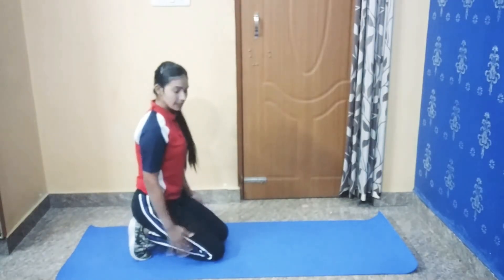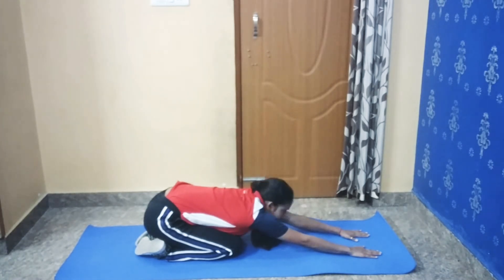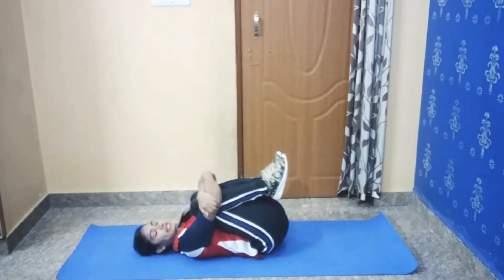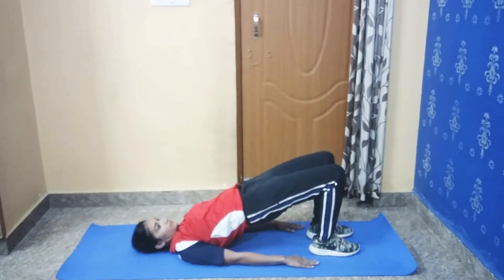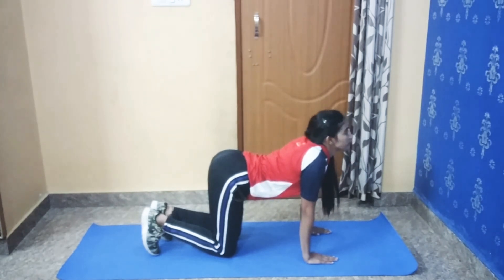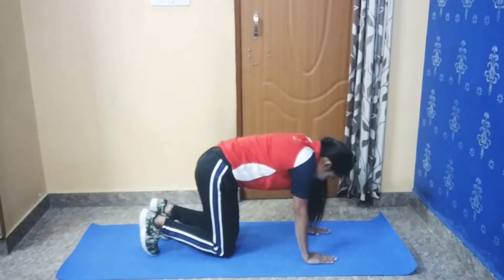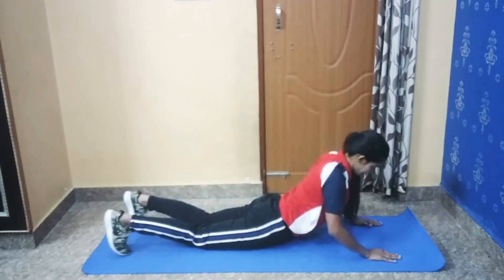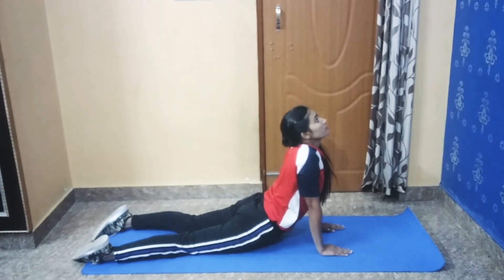Stretching for flexibility (Lower Back)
Stretching keeps the muscles flexible, strong, and healthy, and we need that flexibility to maintain a range of motion in the joints. In particular, a flexible lower back helps us avoid any kind of lower back pain and posture related problems. Increasing flexibility in your lower back will decrease the amount of weight and pressure that you vertebra has to endure, making your body more fit and healthy.